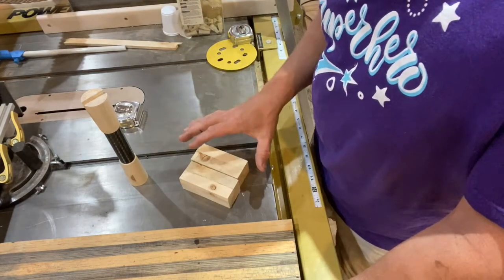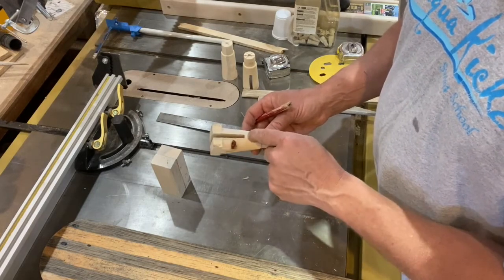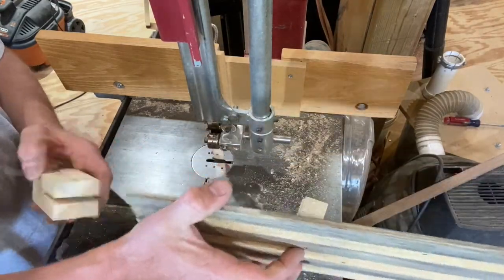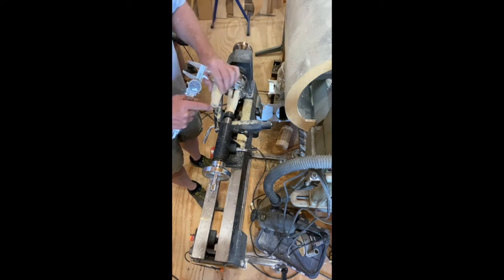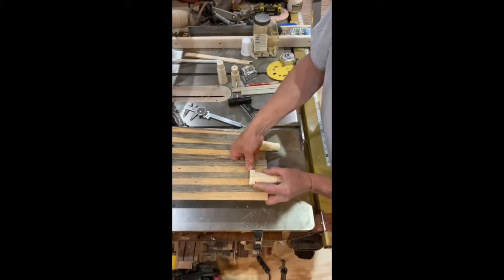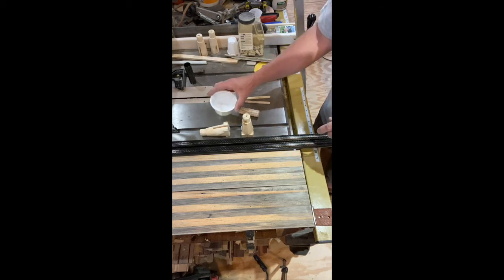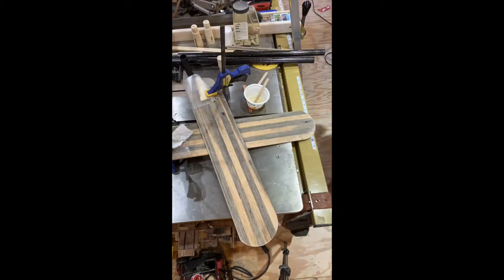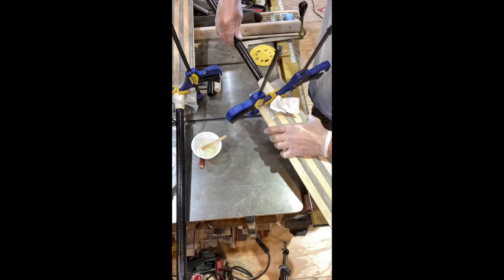Wee Lassie- Wood Strip Canoe 11'- #14 Paddle Assembly Part 1